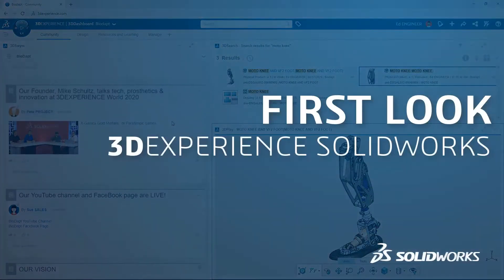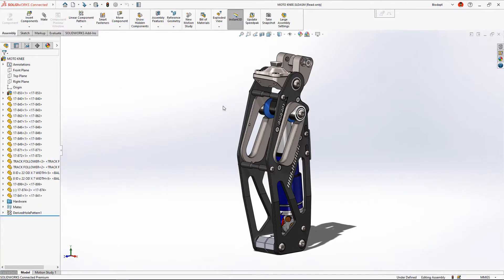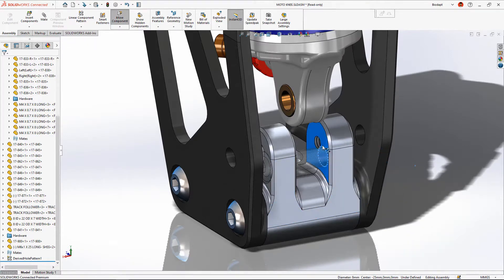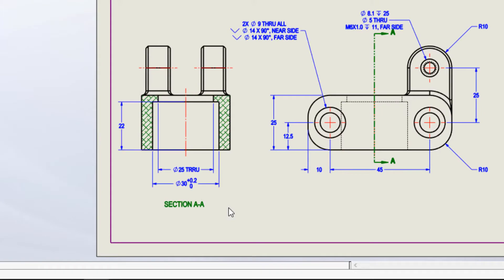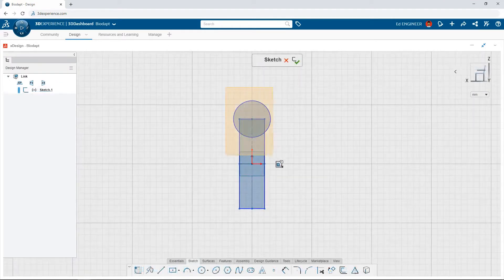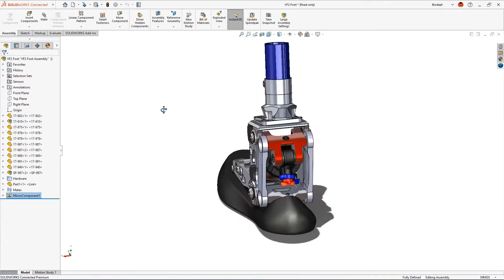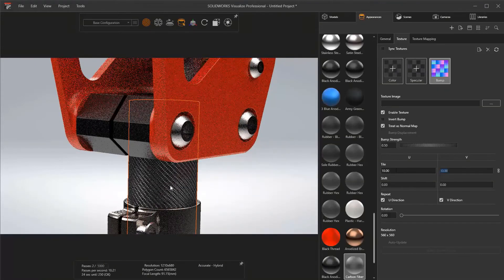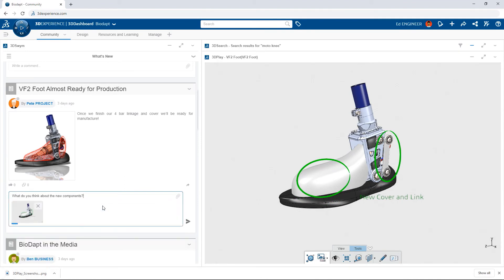First Look 3DEXPERIENCE SOLIDWORKS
Take your first look at 3DEXPERIENCE SOLIDWORKS, which integrate SOLIDWORKS 3D CAD connected with the 3DEXPERIENCE platform, a single cloud-based, product development environment. Users can take advantage of the robust collaboration, built-in data and product lifecycle management, intuitive conceptual design, industrial and sub-D modeling, photo rendering, and linear static simulation capabilities.